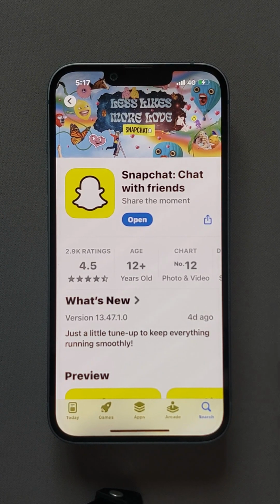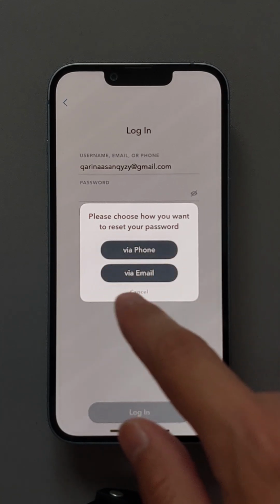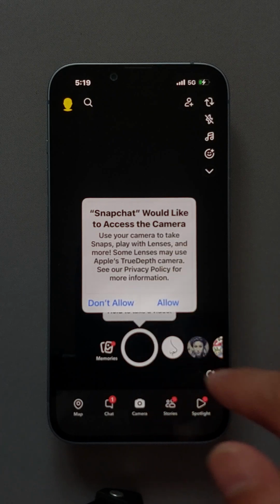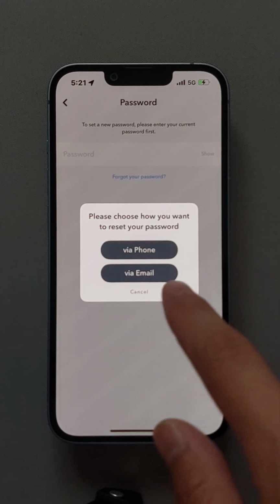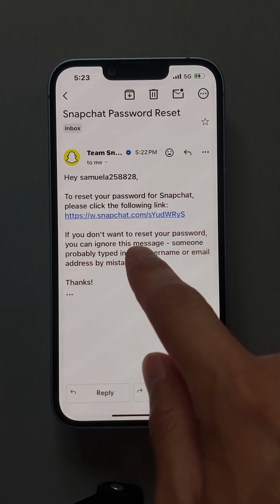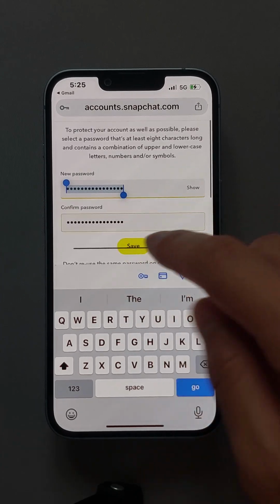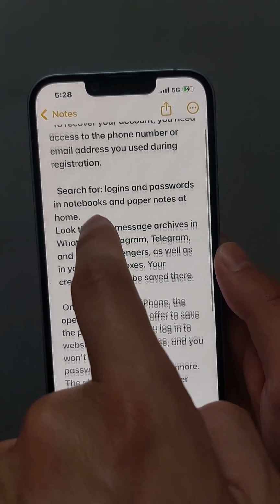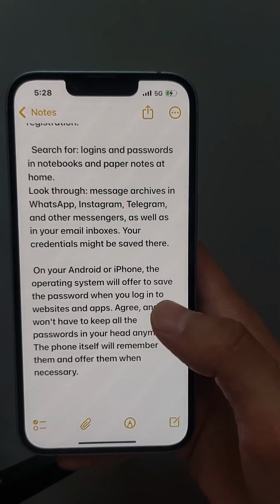How to restore access to Snapchat If you forgot your password